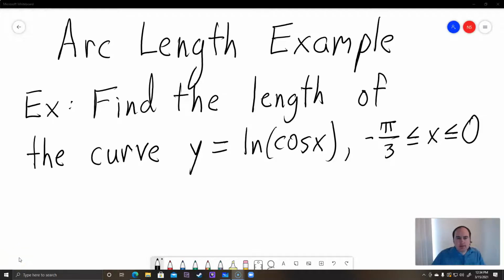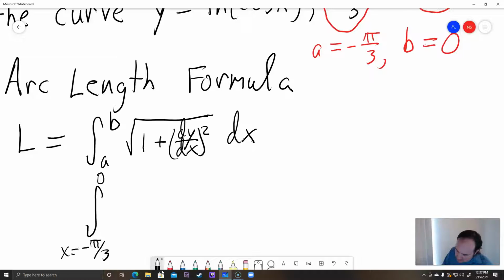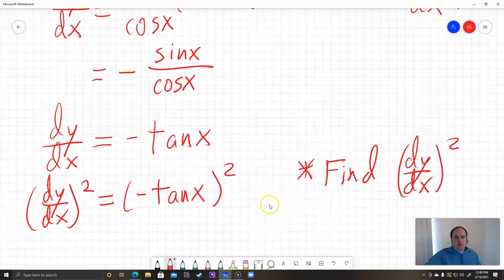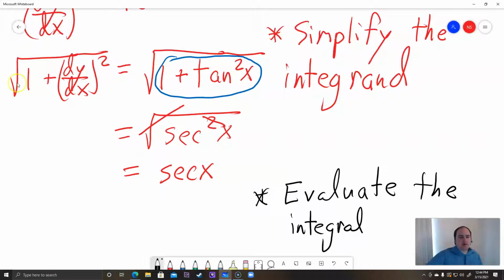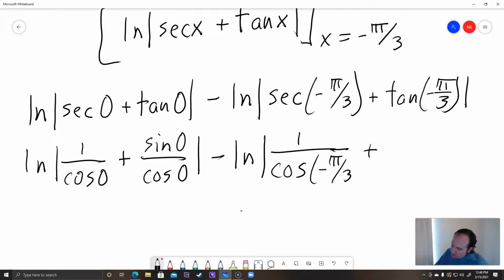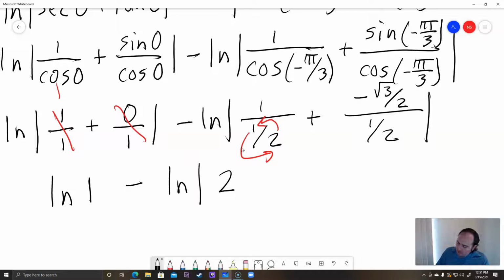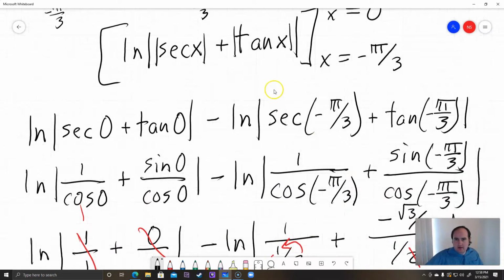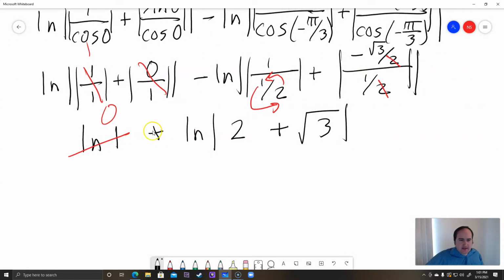Arc Length Example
A detailed example of calculating the arc length of a function. I made a mistake towards the end and left it in the video to show some of the struggle that can go into solving problems in STEM.